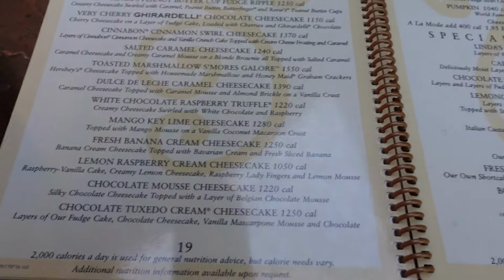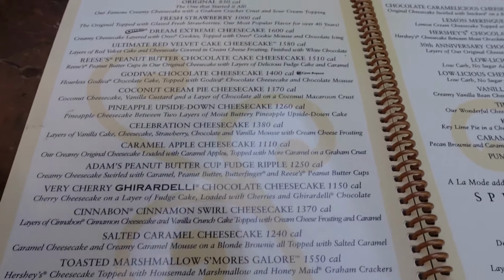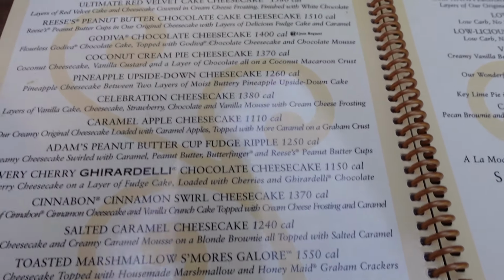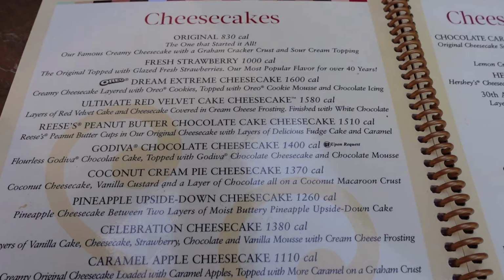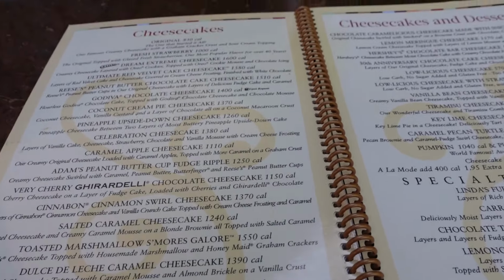Visiting Cheesecake Factory 🍰 in Irvine | Irvine Spectrum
Eating Cheesecake at the Cheesecake Factory and also visiting the Irvine Spectrum  .

🖼 Thumbnail -
Music 🔊

MY FAVOURITE GEAR:
🎥 My YouTube Camera
🎙 My Microphone
📝 Camera Screen Protector
E Books 📚(Absolutely Free)  --
📖 1 .Master Your IELTS
📖 2. Everything you need to know about statement of purpose
📑3 . LETS CRACK TOEFL 🔧
📄4. Beginners guide to machine learning
📄5. An Ultimate Guide to Search Engine Optimisation

Tags-
irvine , cheesecake factory , irvine spectrum , visiting irvine spectrum , cheesecake factory in irvine , cheesecake factory , irvine cheesecake , irvine spectrum in irvine